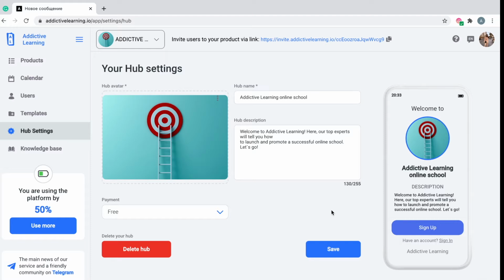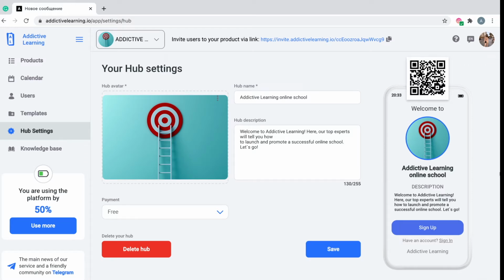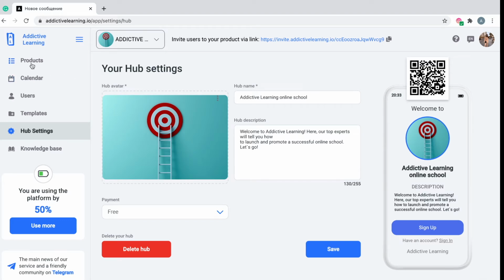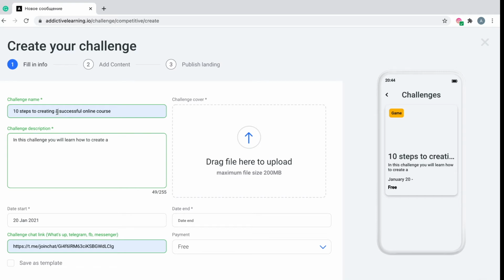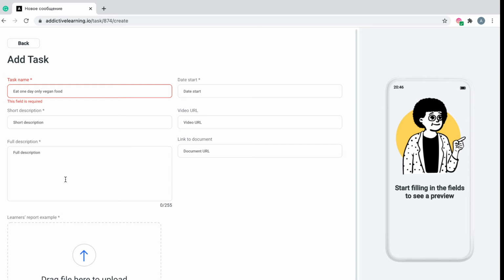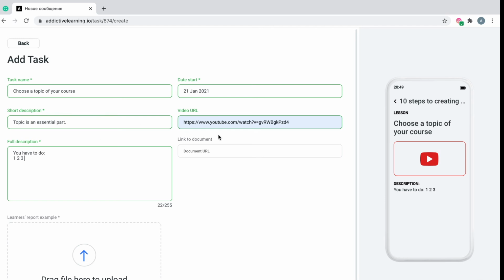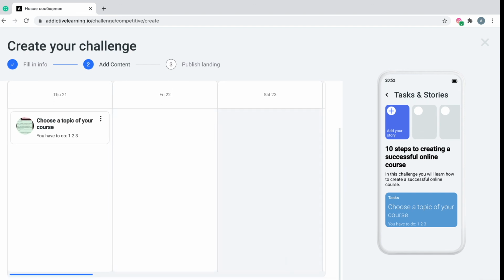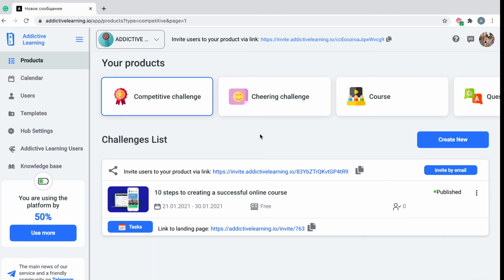How to create your online school in the app and online challenge on the Addictive Learning platform?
This video will explain how to get started with an Addictive Learning platform, create your Ed Hub in the app, and launch your first online challenge.